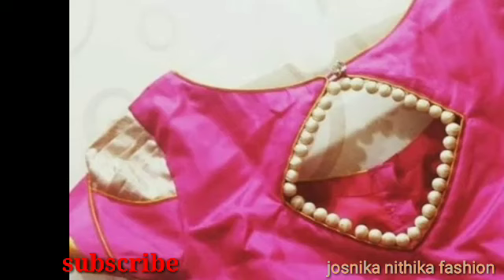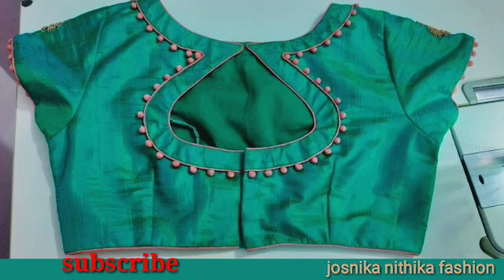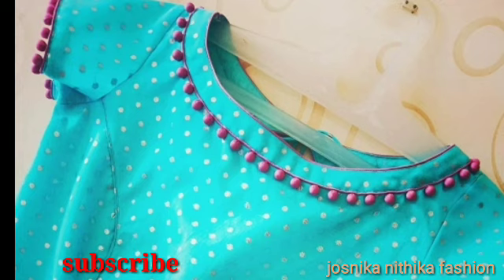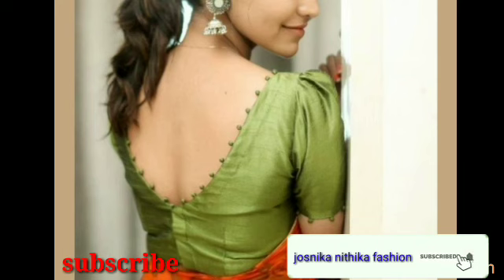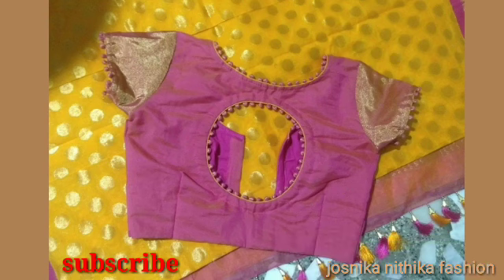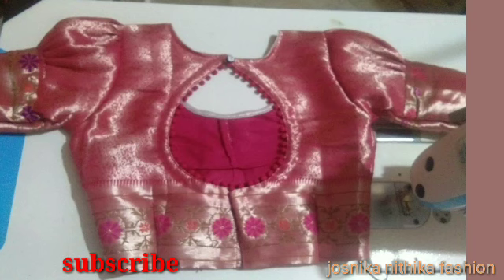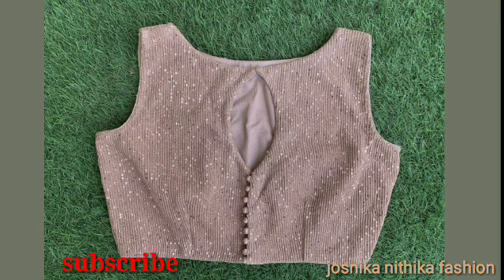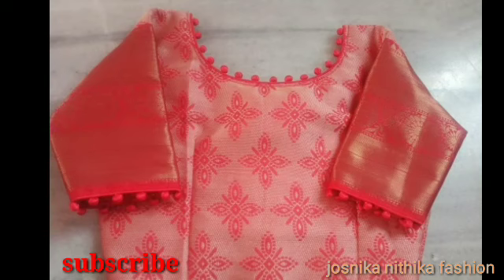potli button blouse back neck designs 2022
potlibuttonblouses potlibackneckblouse josnikanithika potli button blouse back neck designs 2022 || potli button